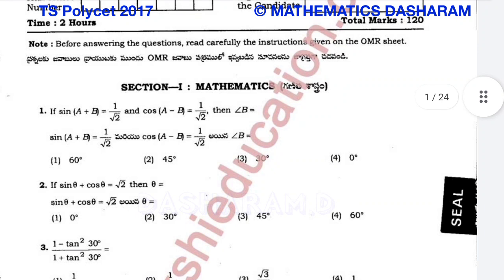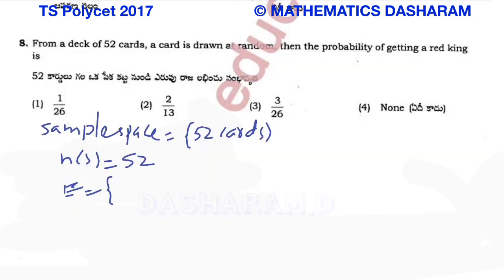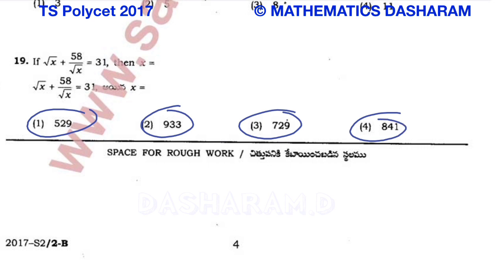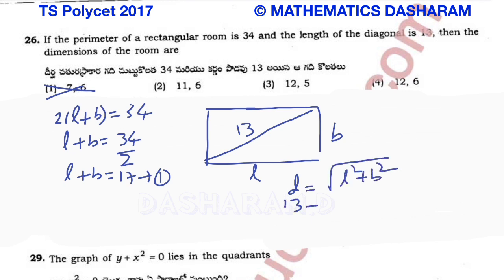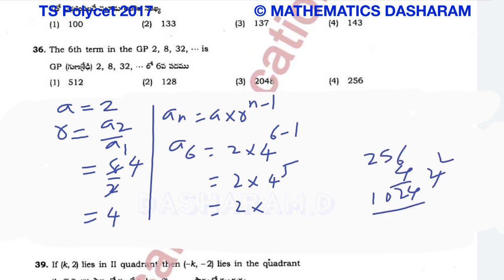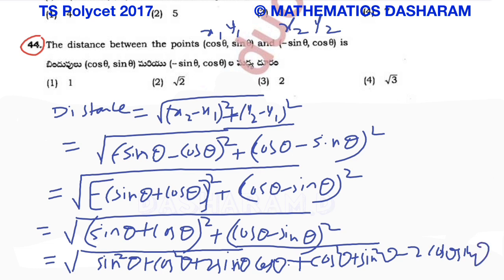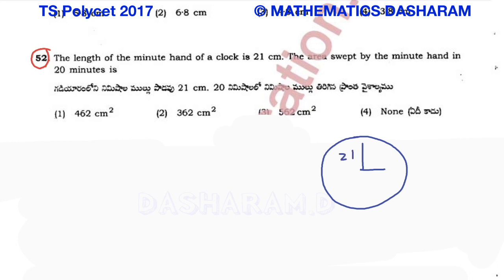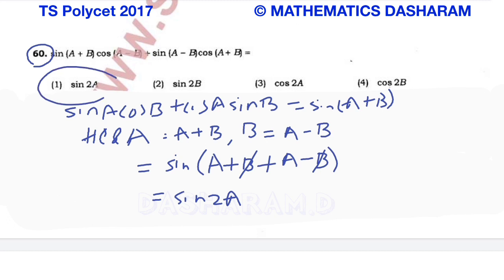TS POLYCET 2017#Mathematics#KEY PAPER WITH EXPLANATION